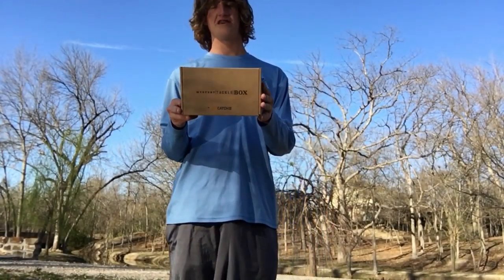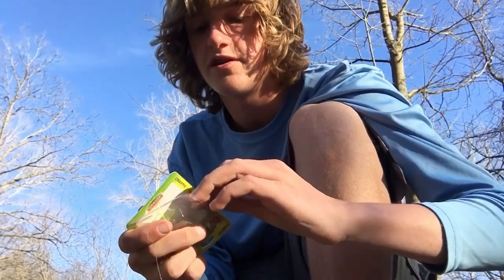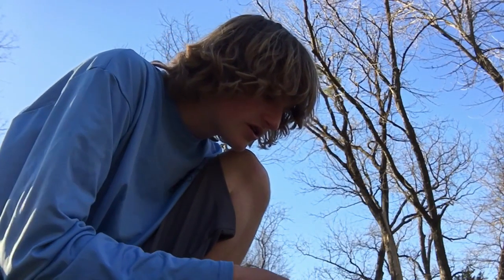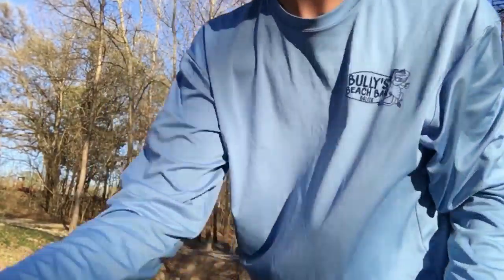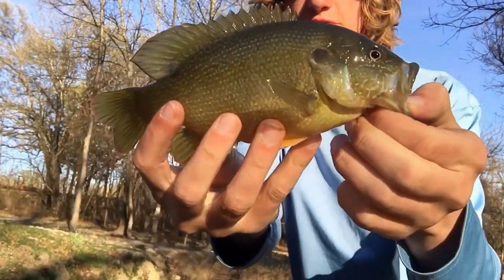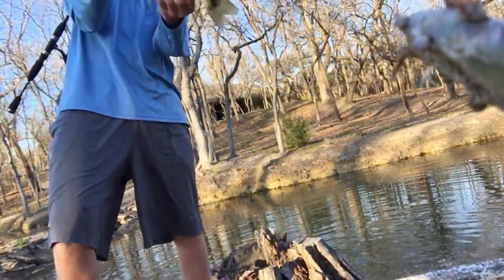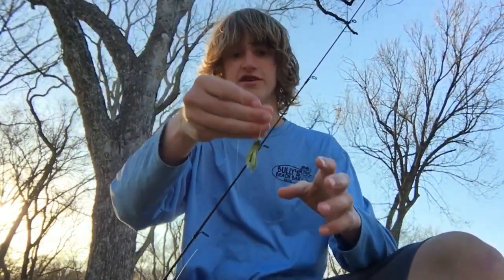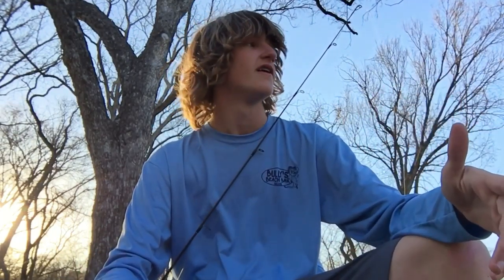Spotted Bass in a Pond???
MTB Panfish Slam